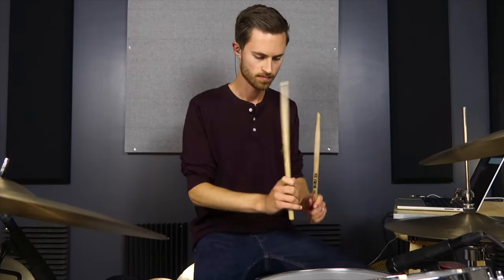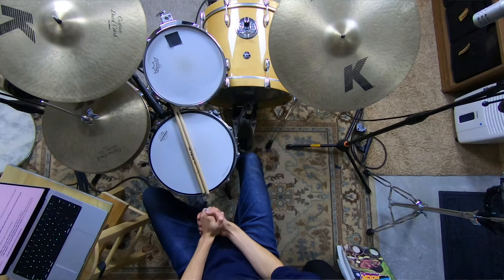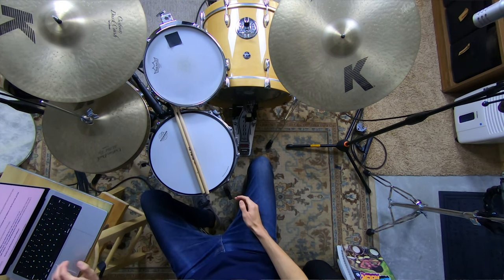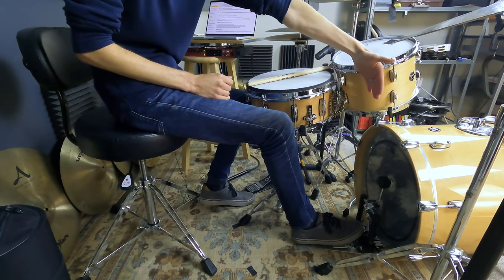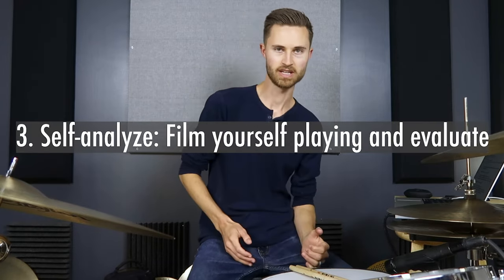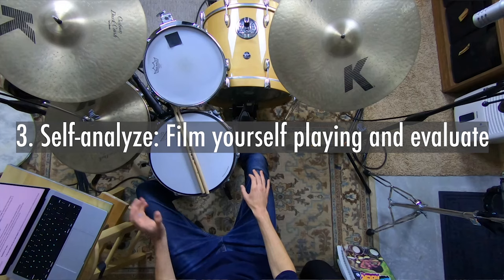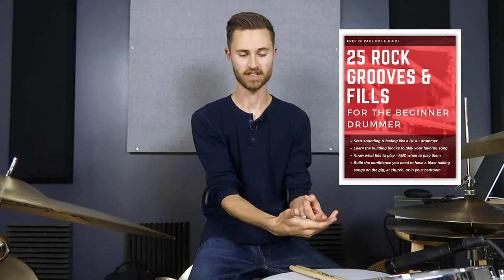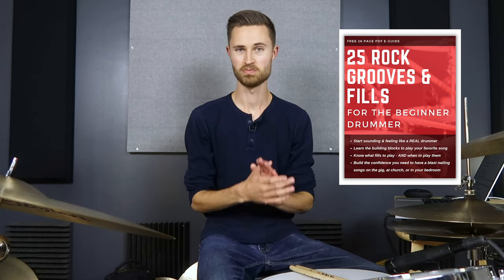3 reasons you're not BALANCED at the kit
→ Know what GROOVES & FILLS to play! Grab my “25 Practical Rock Grooves & Fills for the Beginner Drummer” free PDF e-guide:

If you’ve ever felt unstable or out of balance while playing your drums, today’s lesson is for you!

Without solving this, you’ll struggle to feel relaxed, comfortable, and confident on the kit. But thankfully you can fix this balance issue and feel at home on your drums simply by adjusting your throne.

I’ll show you exactly how today. YOU CAN DO THIS!